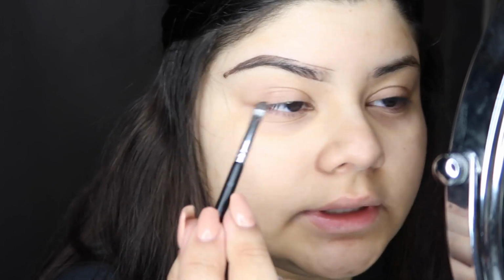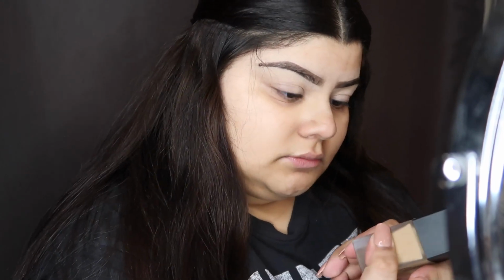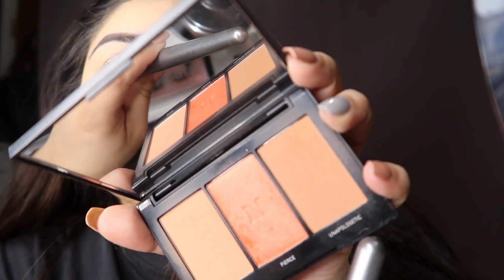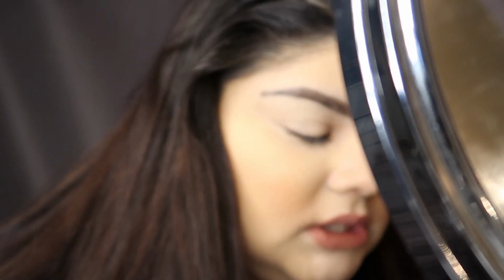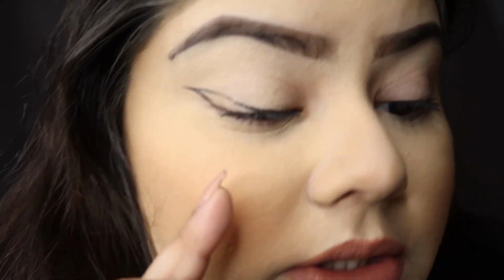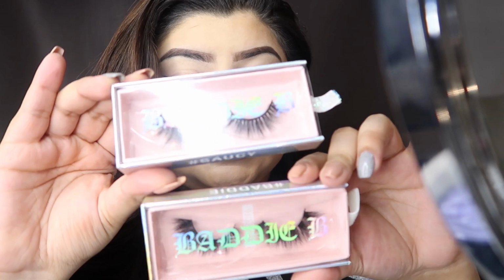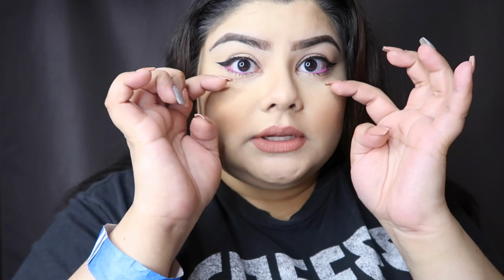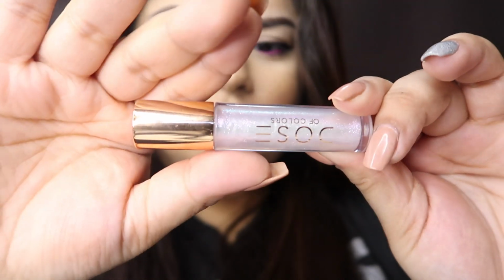How To Do A Winged Eyeliner| Marilyn I. Guzman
Hi Guys!

On today’s video I will be going a little in depth on how to create a winged eyeliner, I share the product I use and my technique. There are sooo many ways to create a winged liner but this is just a method that has worked for me time and time again.

Please let me know if this look was useful and if you guys enjoyed the video :)

Makeup used:

Primer: Touch in Sol No PoreblemEyebrows: Dip Brow Pomade in the shade Ebony by Anastasia Beverly HillsEyebrow brushes: #12, #14, & #20 Foundation: Flawless Finish Foundation by Elf in the shade VanillaConcealer: 16 Hr Camo by ElfMascara: Superhero by It CosmeticsPowder: Laura Mercier (Translucen)t Eyeliner/Lip Liner: NYX in the shade Hot Pink|
Highlight: Whisper of Gilt by MAC CosmeticsSetting
Spray: MAC Fix +
Blush: Morphe Trio Pop of Coral in the shade Unapologetic

Be sure to check out his page !!